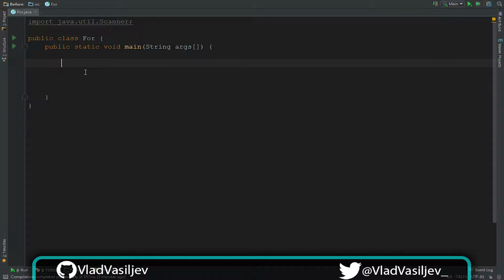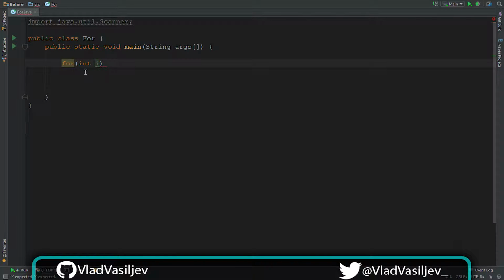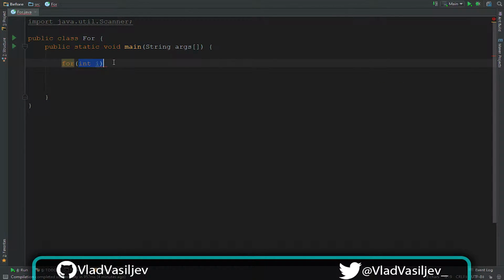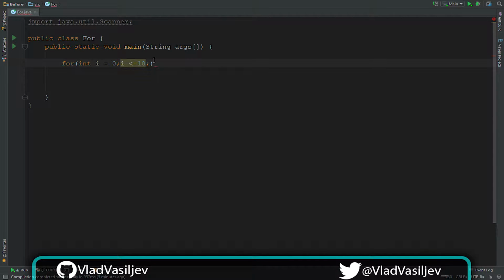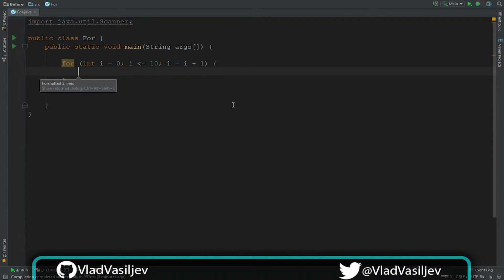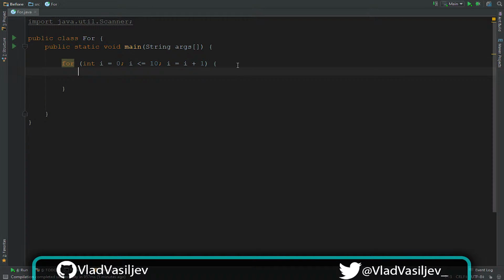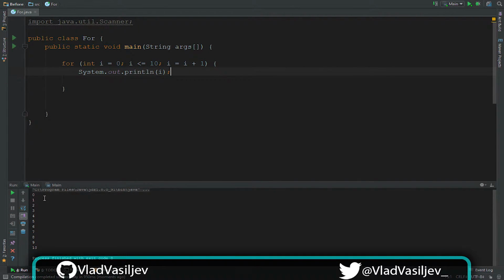Java Programming For Beginners - For Loops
In today's I will cover "For Loops" and how they work. I the next few videos I will cover, how "Do While" loops and "While loops work.